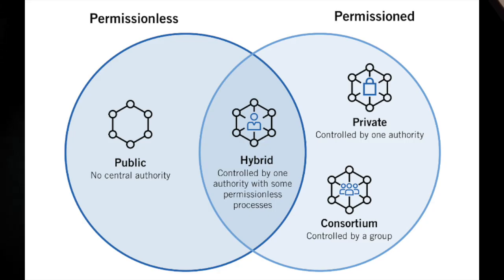Different Types of Blockchains Explained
In this session, we'll take a professional approach to understand the diverse world of blockchain types—public, private, and hybrid/consortium.

Core is your Bitcoin-powered, EVM-compatible, permissionless, decentralized blockchain--built for the community, with the community, and by the community.